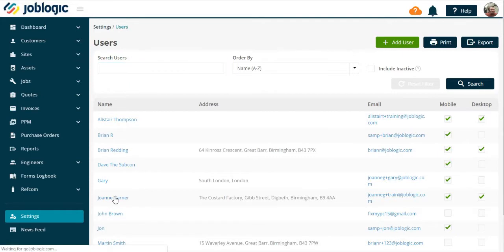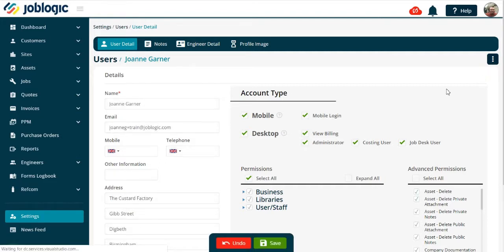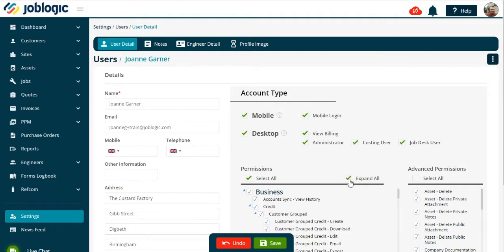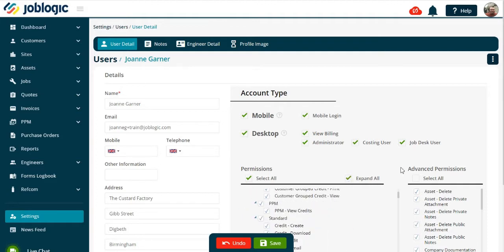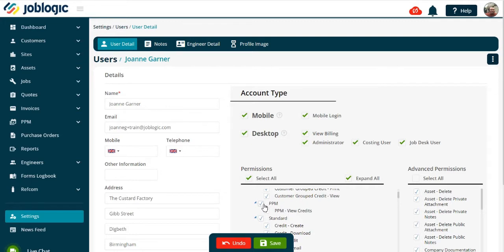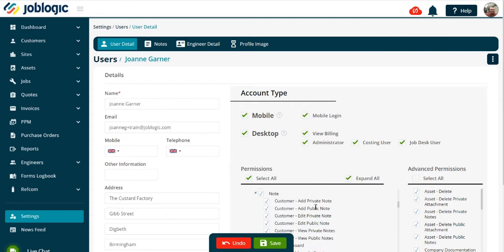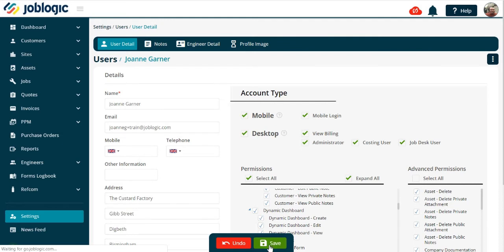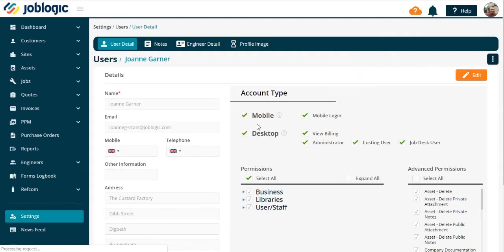How-To Guide | Setting Permissions for Office Users | Joblogic®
Assign bespoke permissions to individual members of staff to determine access levels within the system.

ABOUT JOBLOGIC